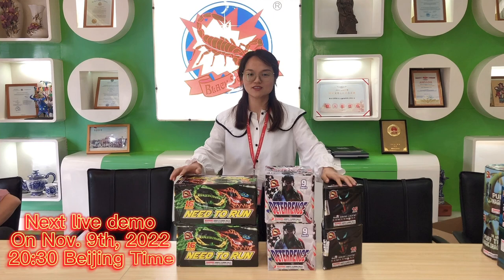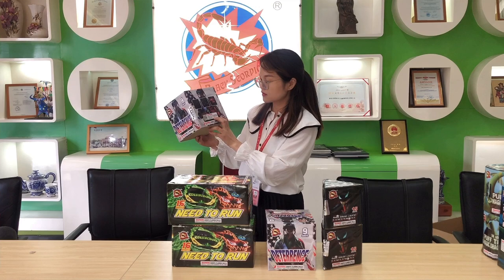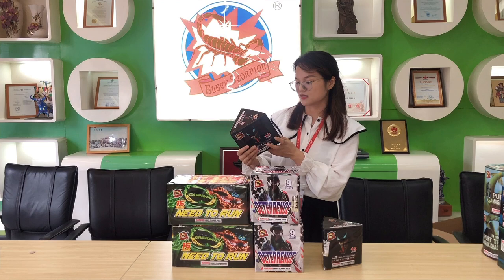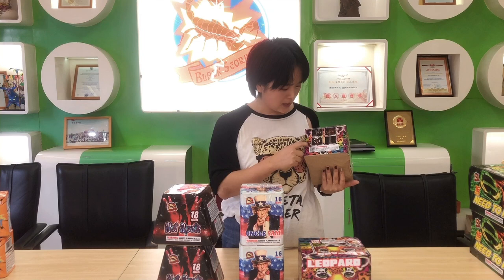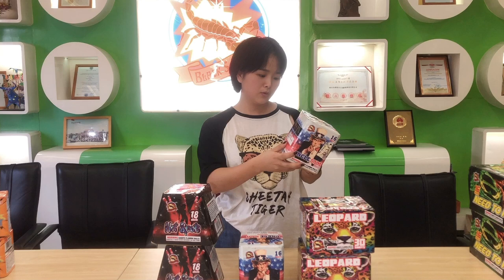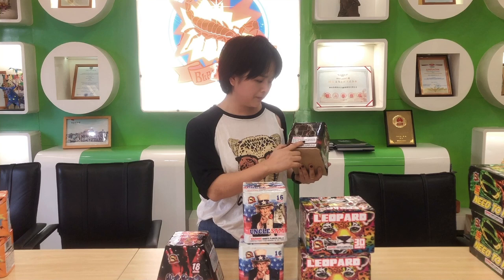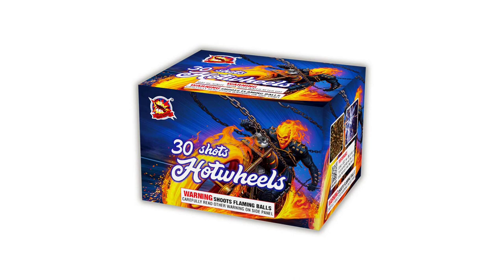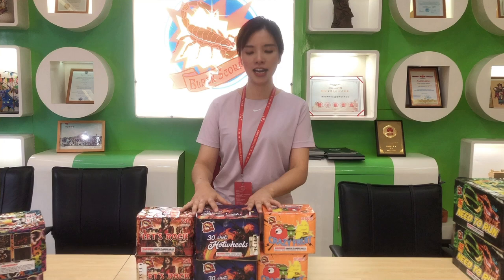BLACK SCORPION LIVE DEMO SAMPLES INTRODUCTION TRAILER PART 2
BLACK SCORPION BRAND